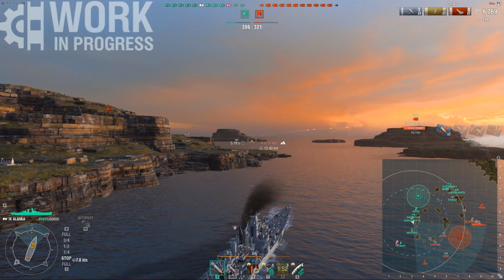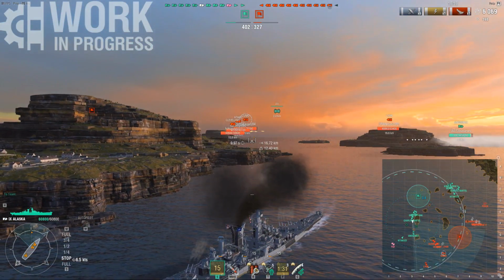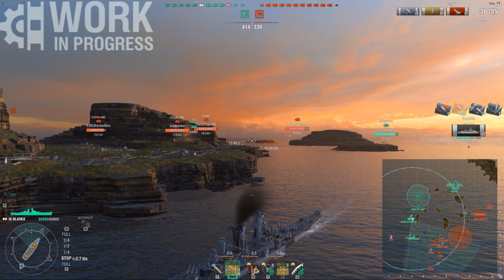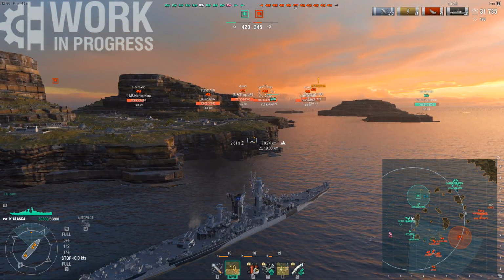USS Alaska [WiP] - First Impressions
Well, first impressions might be a bit misleading as I've played the ship quite a bit. It's certainly not a bad or a weak ship, as I've had some quite good games, but I can't say it's particularly fun. Clumsy and cumbersome, the ship didn't really appeal to me.